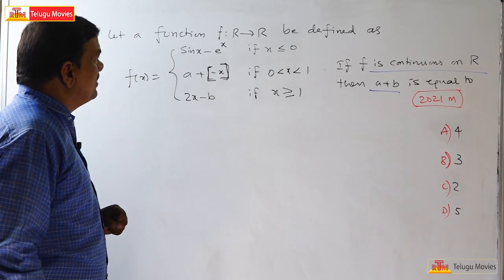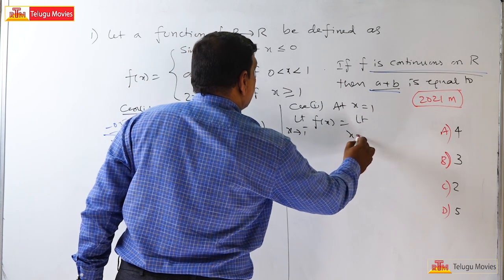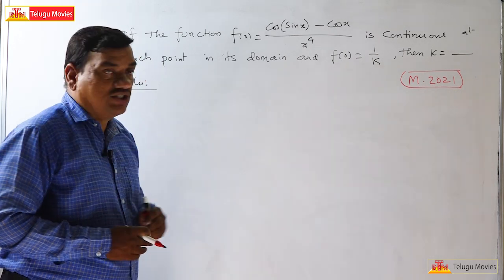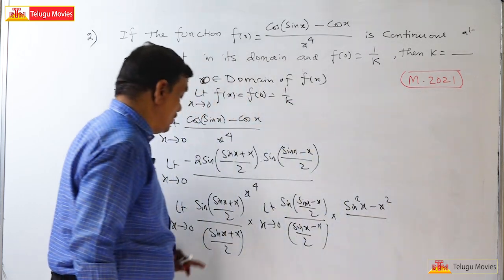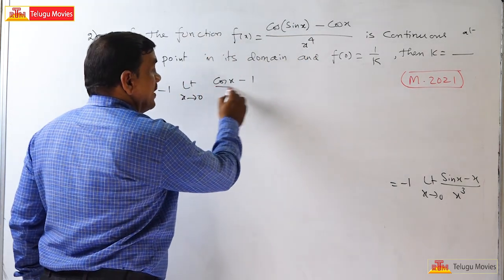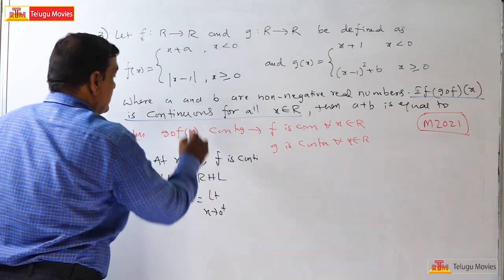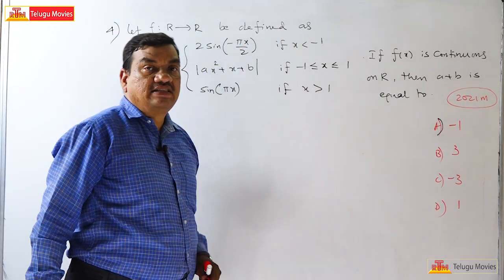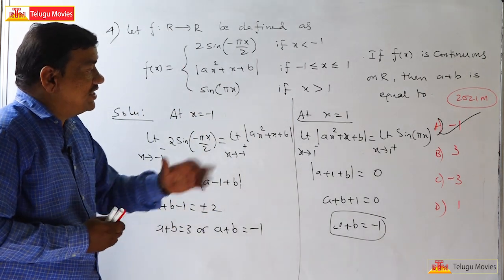Continuity - Previous Years Questions With Solutions - Part 2 | JEE MAINS 2023 | SK Jani Basha